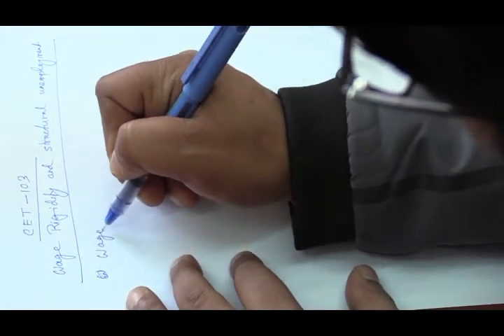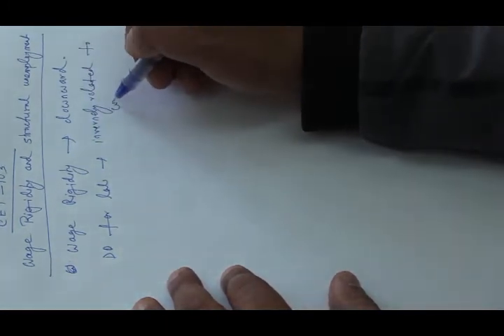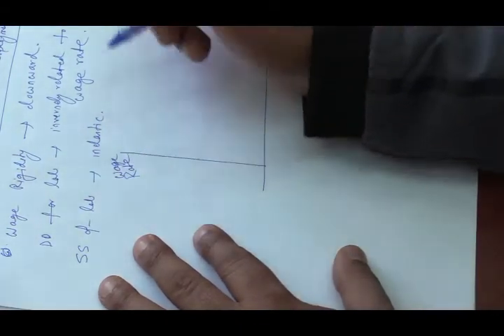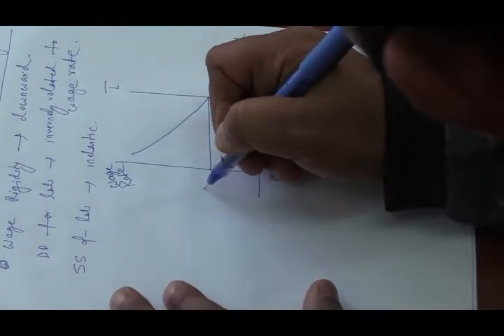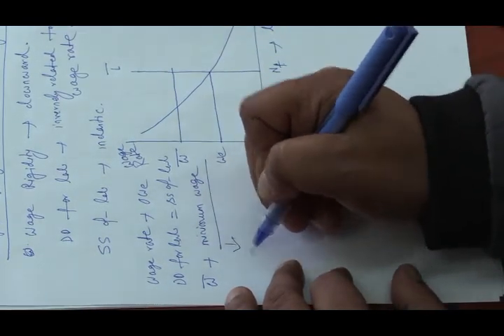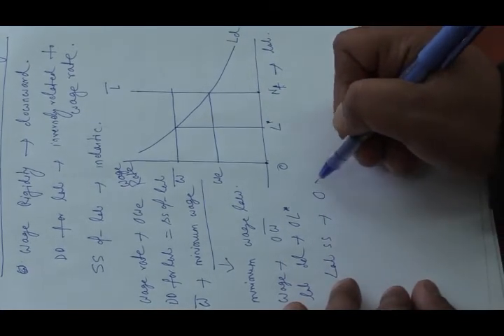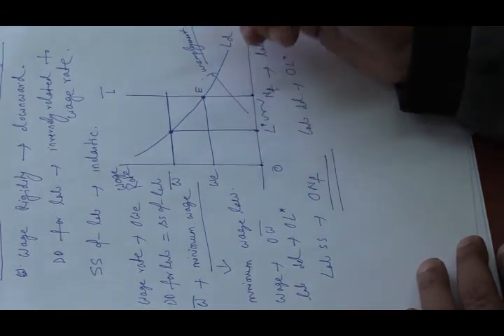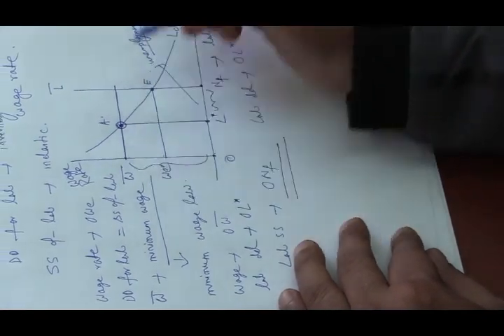wage rigidity and structural unemployment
This video explains the unemployment caused by the minimum wage law imposed by the Government or labour union.